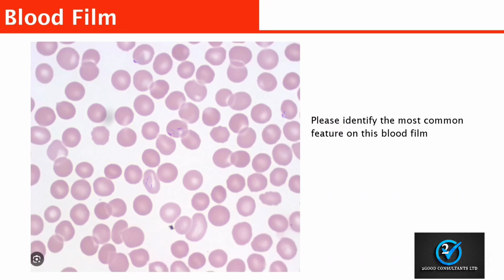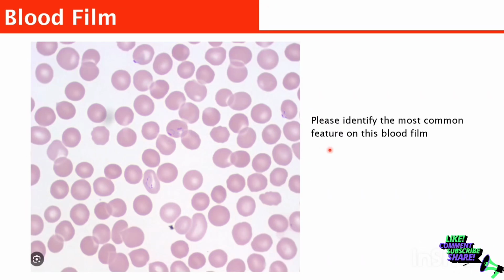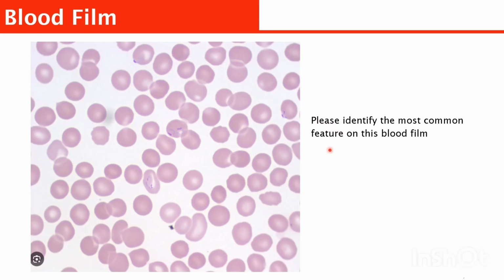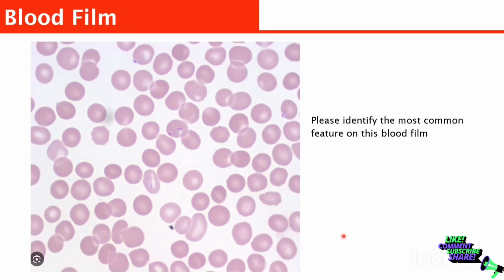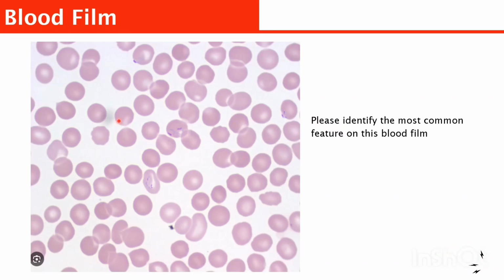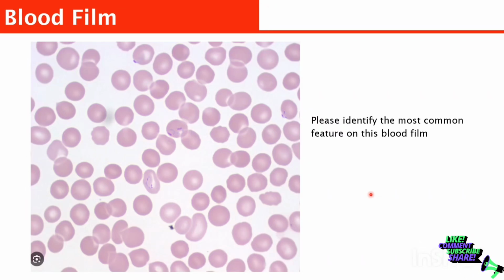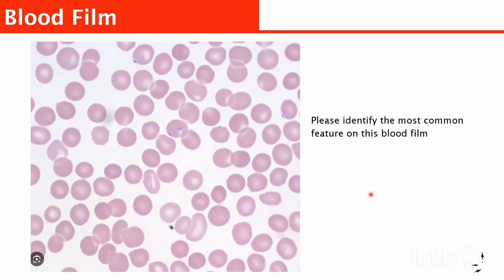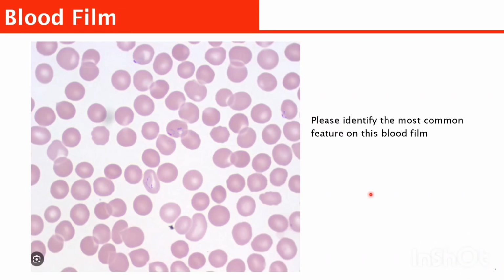BLOOD FILM MORPHOLOGY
BIOMEDICAL SCIENTIST JOB INTERVIEW QUESTION - PERIPHERAL BLOOD FILM MORPHOLOGY

Common Biomedical Scientist Job Interview Question
Common Medical Laboratory Scientist Job Interview Question
Common Medical Technologist Job Interview Question
Common HealthCare Scientist Job Interview Question

Consult Us:
Biomedical Scientist UK Laboratory Experience Training
Academic Support
Job Interview Preparation
Career Progression etc.